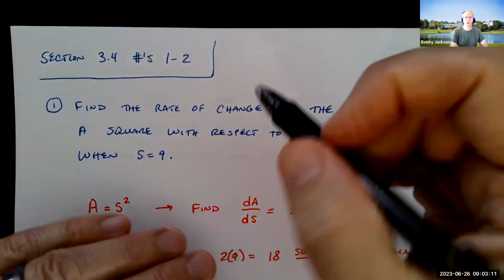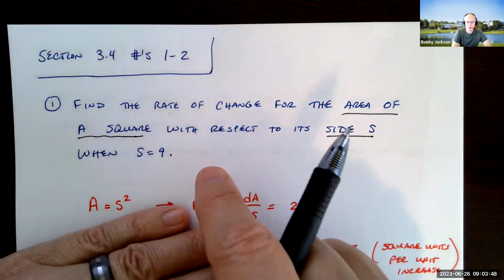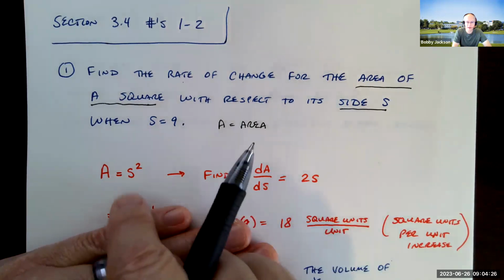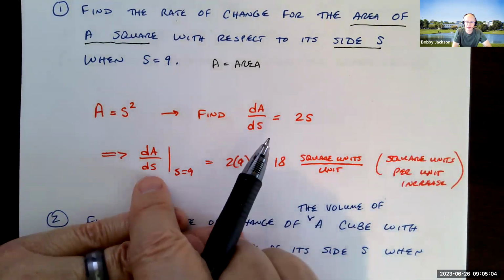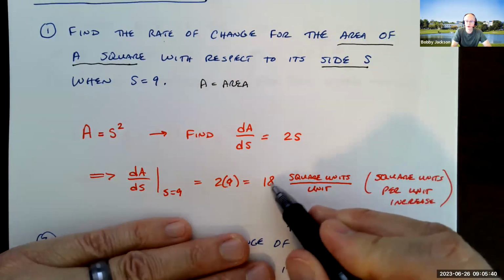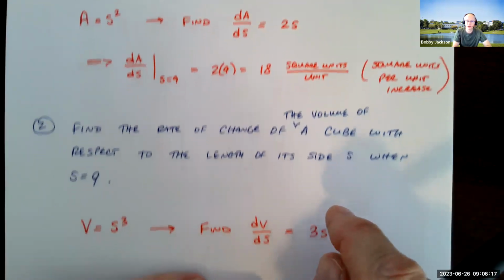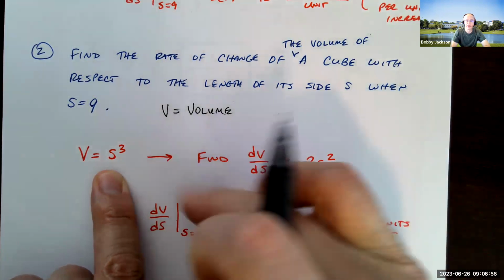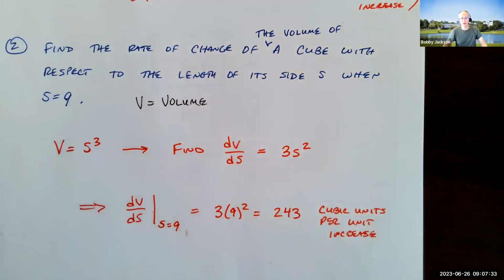Achieve Section 3.4 Numbers 1 and 2